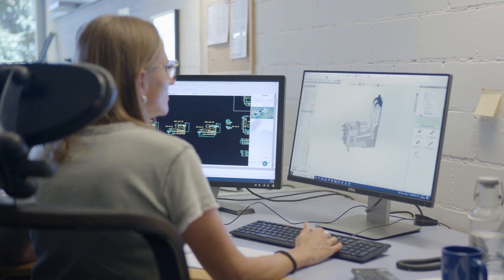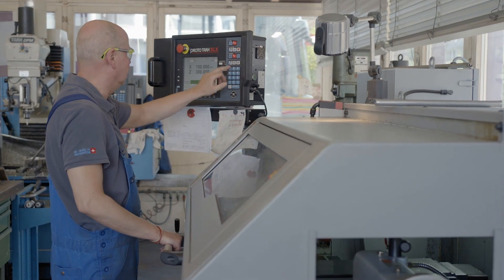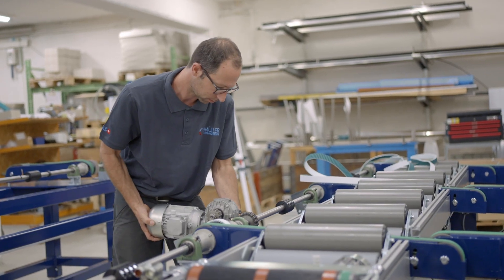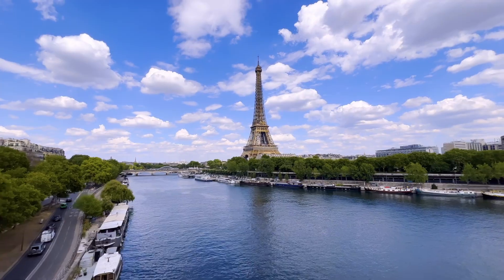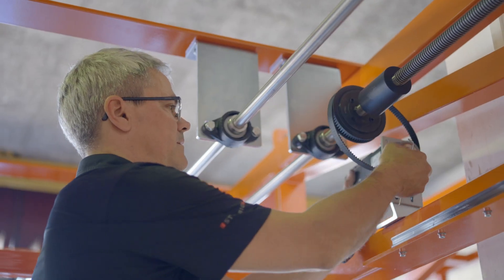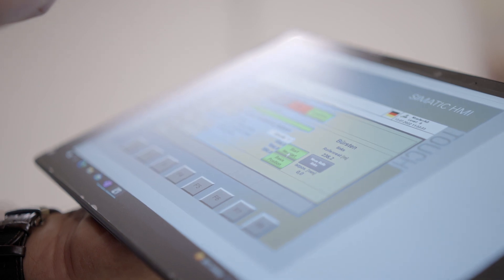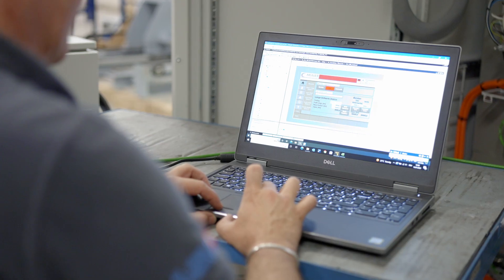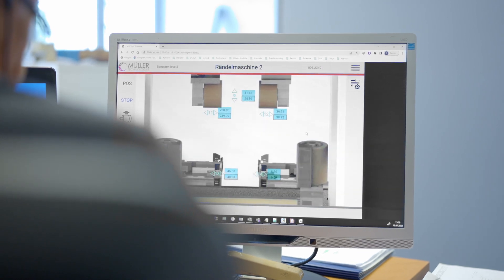Muller TB Technologies - The Thermal Break experts - English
Die Müller TB Technologies AG ist der führende Hersteller von Isolieranlagen respektive  Thermal Break Assembly Lines.
Wir entwickeln und bauen Maschinen zum Verbinden von thermisch getrennten Profilen und Automatisierungslösungen für Bearbeitung und Handling von Aluminiumprofilen.

Muller TB Technologies AG is the leading manufacturer for Thermal Break machines.
We develop and build machines for connecting thermally separated profiles and automation solutions for machining and handling aluminium profiles.